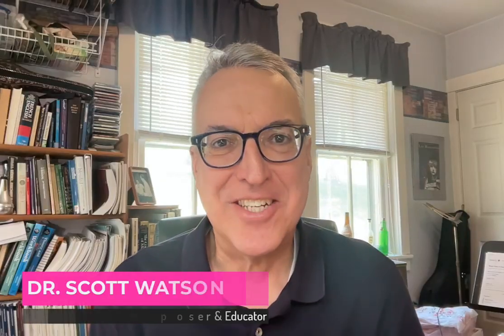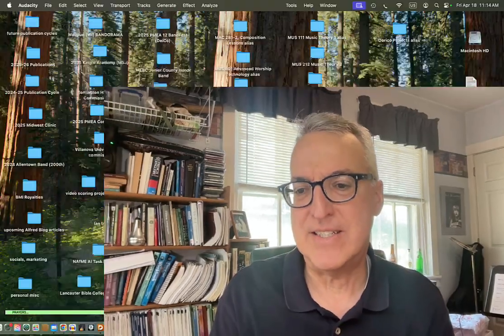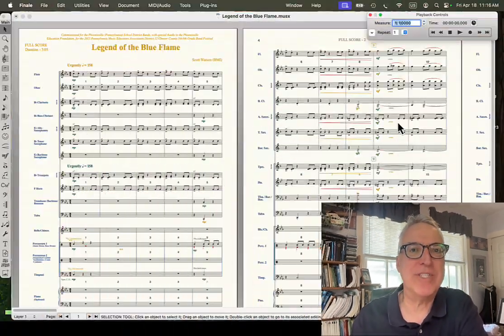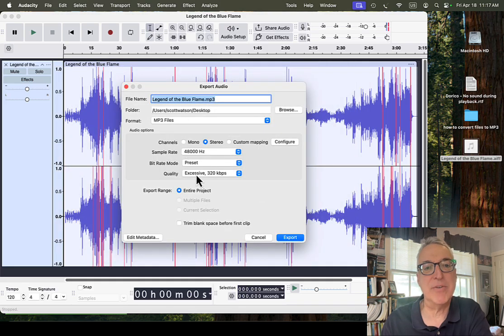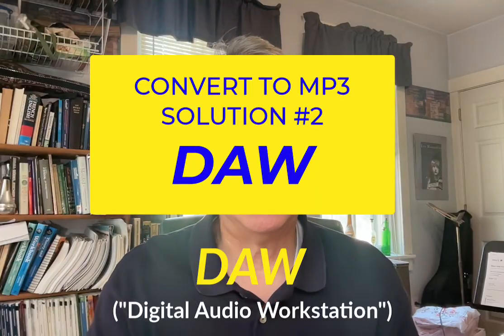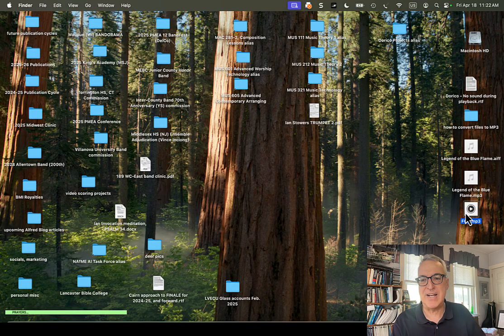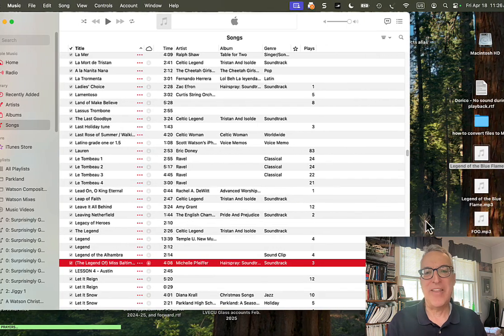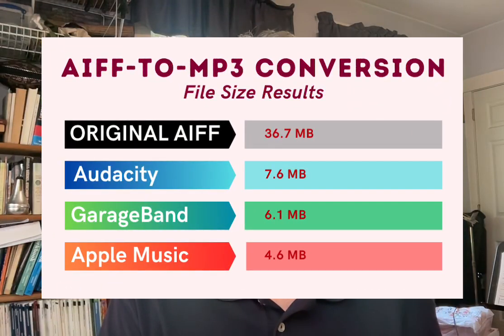How to Convert AIFF or WAV audio to MP3 files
Many students have asked me how they can convert their uncompressed .AIFF or .WAV audio files to (compressed) .MP3 audio files. Some apps do tis for you, but some do not. In this video, I share three easy ways to convert audio files to MP3.

Dr. Scott Watson teaches in the School of Music at Cairn University (Langhorne, PA). To investigate how YOU can unlock your musical talents at this Philadelphia-area Christian liberal arts university, please